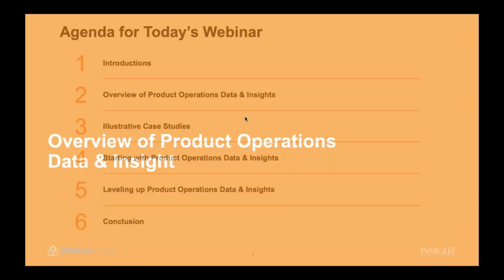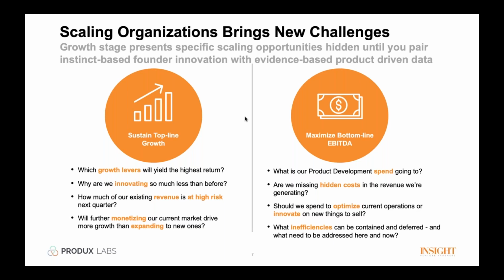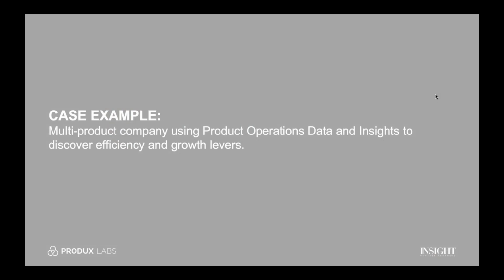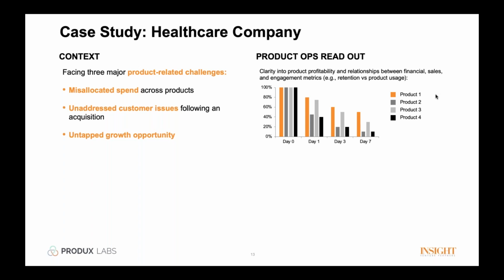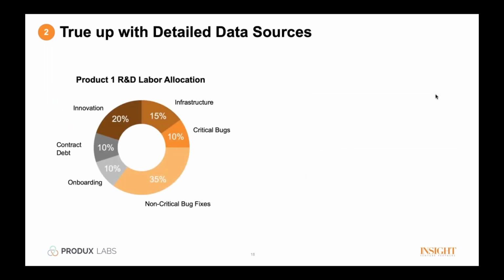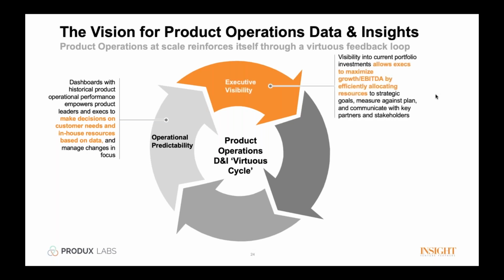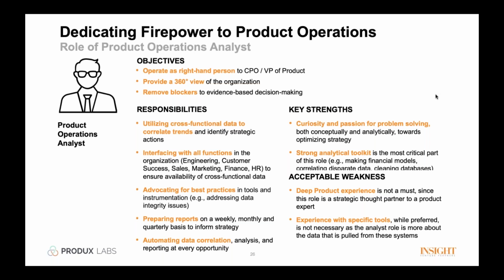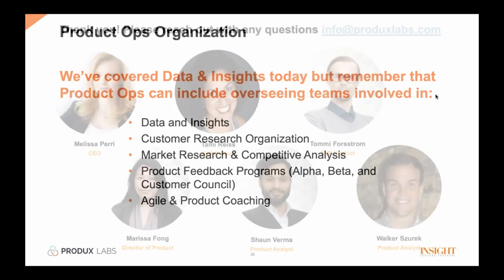Webinar: Getting Started with Product Operations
As companies scale, the demands for leaders to guide the organization ramp up rapidly.

In the early days of a company, leading by intuition and managing by observation are perfectly feasible modes of operation. Although, as you cross the threshold into scaling, assessing all aspects of your software product – how it’s built, taken to market, monetized, and maintained – gets harder and harder every step of the way.

Enter: Product Operations – the art and science of supporting product strategy with evidence. An unsung hero that fuels winning strategies, and the secret sauce that makes empowers great leaders.

Product Operations is a rising trend in the software product industry. It’s a function that seeks out and eliminates barriers that prevent leaders from creating, executing, and managing evidence-based product strategy. It’s not a single activity or project, but an ongoing process of learning, discovering, and improving. It requires commitment and tenacity, but has a huge payoff.